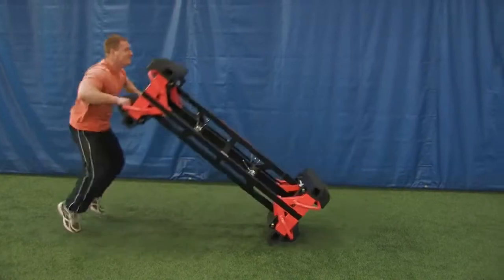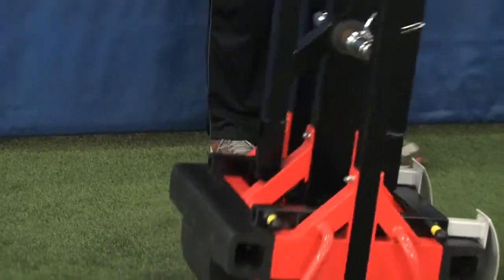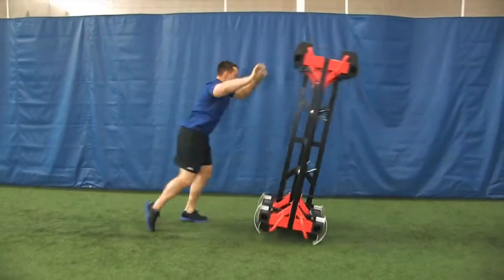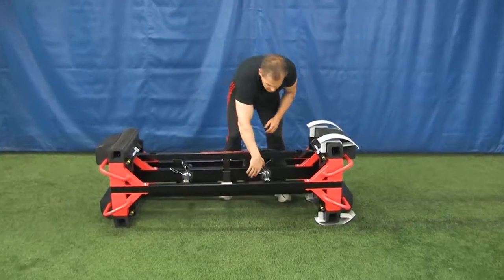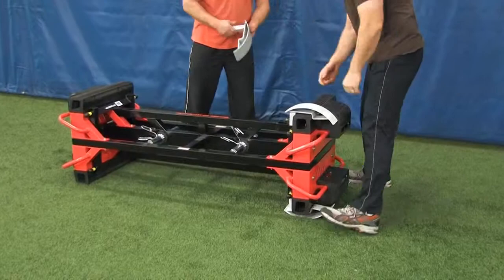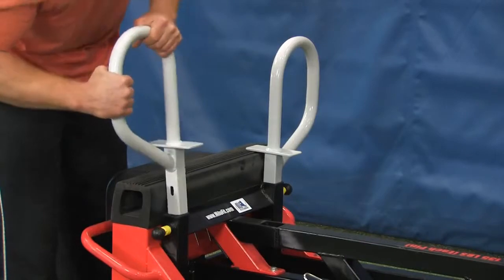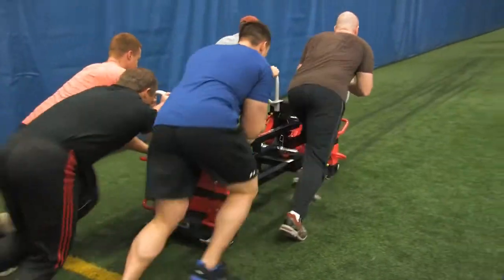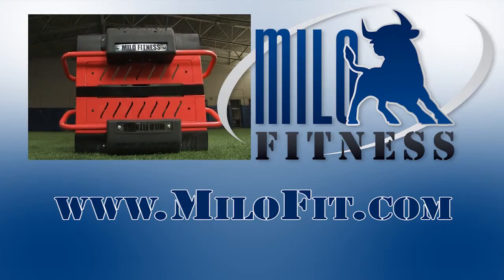Milo Fitness FLIPPER - Sled Attachment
The Sled Attachment for the Flipper makes it an even more versatile piece of sport specific training equipment. Come and try it now @ Dotmar Fitness Equipment